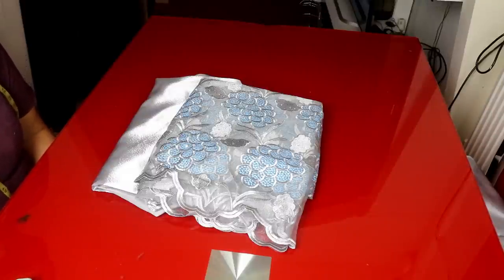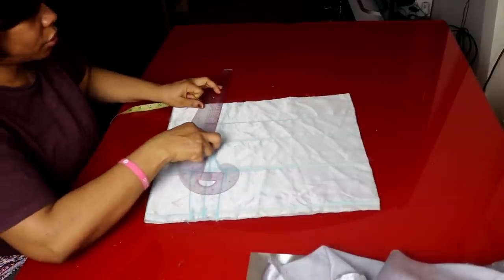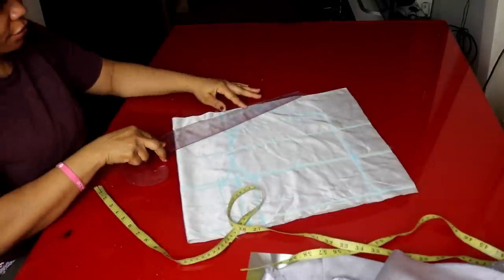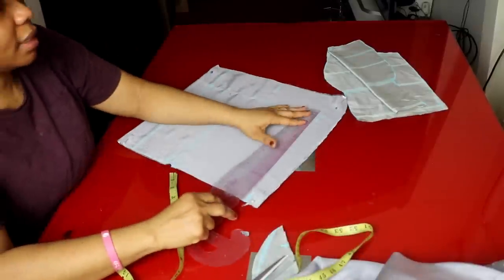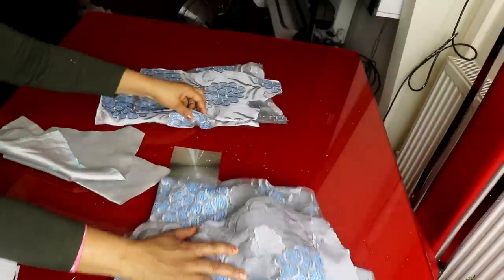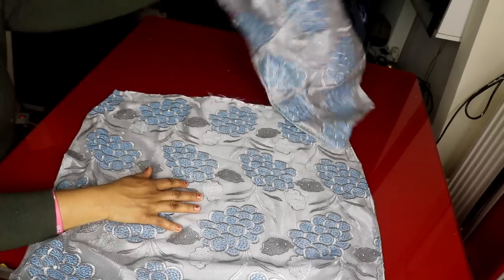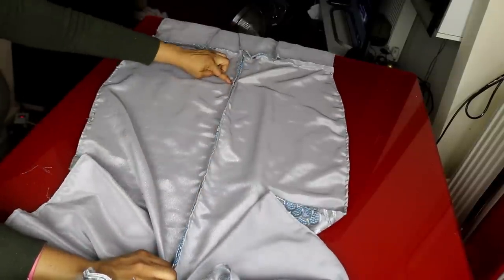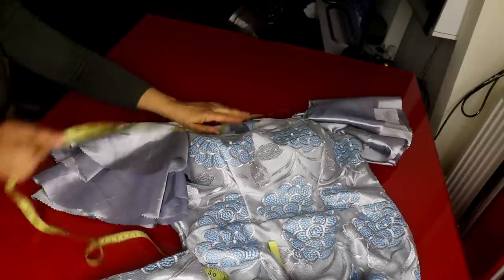How To Make An Off Shoulder Padded Dress With A Double Circle Sleeve/Cutting and Stitching